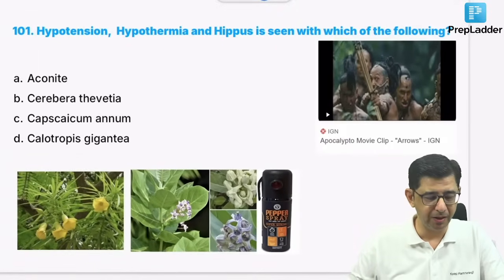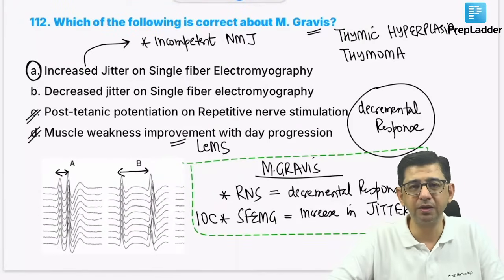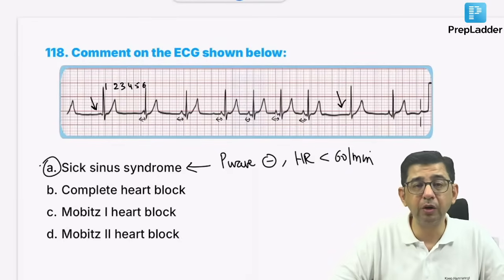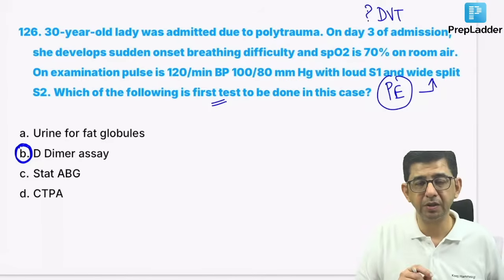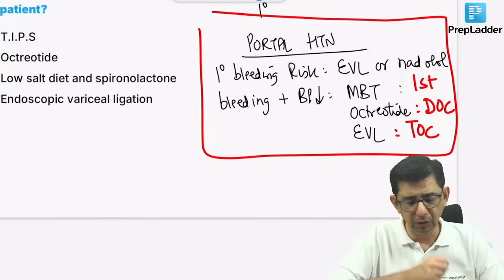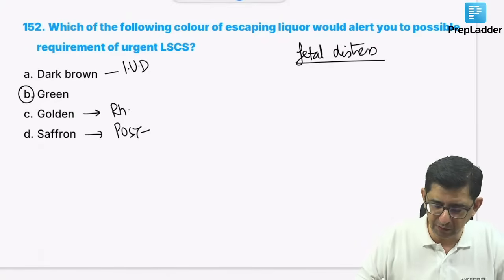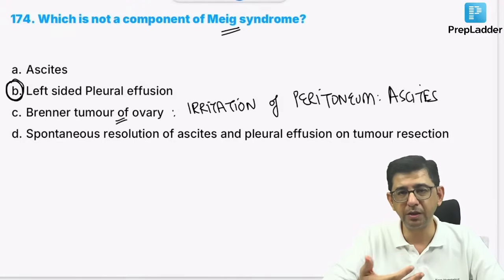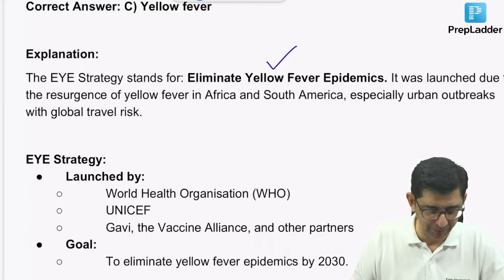Target Mock NEET PG 2025 – LIVE Test & Discussion with Dr. Deepak Marwah Part #2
The Target Mock 06 is LIVE from 16th to 20th July—and now it's time to break it down with none other than Dr. Deepak Marwah.

Join us on 22nd July (Part 2) at 12 Noon IST  and 22nd July (Part 2) on our YouTube channel for an in-depth Test & Discussion session where Dr. Marwah will take you through the paper, one high-yield question at a time.

What to expect:
✅ Complete analysis of Target Mock 06 with expert explanations
✅ Smart tips, mnemonics, and time-saving techniques
✅ Strategy insights to help you approach NEET PG like a topper
✅ Real-time Q&A—drop your doubts in the live chat
✅ A very important announcement you don’t want to miss! 🎁

Before the session:
✅ Attempt the Target Mock 06 on the PrepLadder app (open till 20th July)
✅ Note your score and mark your doubts
✅ Be ready with your questions during the session

Don’t miss this chance to learn directly from India’s most loved mentor. This session could change how you approach your final prep.

Let’s decode NEET PG 2025—one question at a time. See you LIVE!

Why PrepLadder?